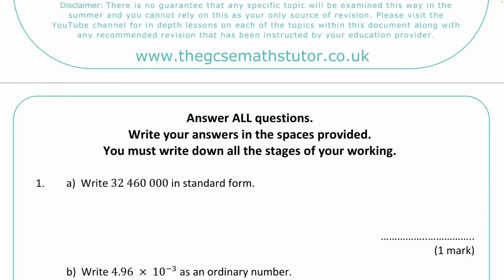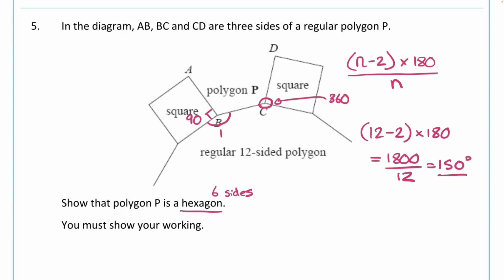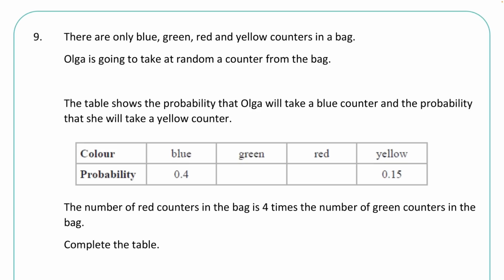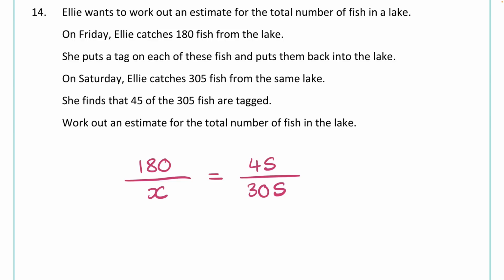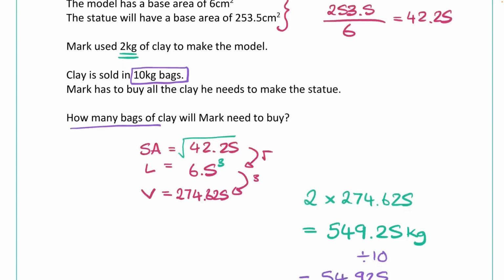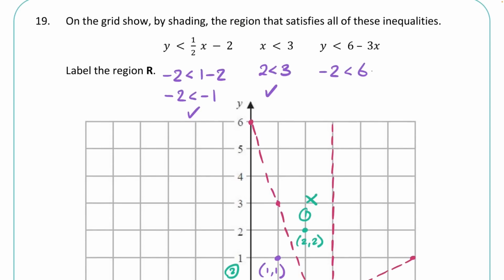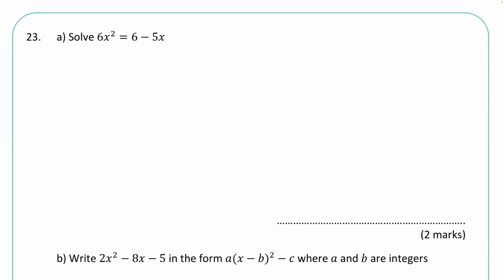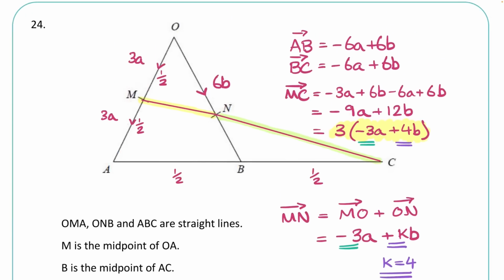Final Practice Paper 2 GCSE Maths Exam 3rd June 2024 | Higher | TGMT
Here is a practice paper that I have selected to help with the 2024 GCSE Maths Paper 2 exam. I hope you enjoy it!

💎  Higher Revision Booklets

00:00 Intro
00:39 Q1 Standard Form Conversions
02:10 Q2 HCF and LCM
05:58 Q3 Averages from Grouped Frequency
08:36 Q3 Frequency Polygons
09:53 Q4 Inequalities
12:09 Q5 Angles in Polygons
15:34 Q6 Quadratic Graphs and Table Mode
20:03 Q7 Cylinders and Density
23:44 Q8 Compound Interest
27:02 Q9 Probability from a Table
29:02 Q10 Error Intervals
30:01 Q11 SOHCAHTOA
33:50 Q12 Enlargements (Negative Scale Factors)
36:42 Q13 Algebraic Fractions
39:02 Q14 Capture Recapture
41:02 Q15 Circle Theorems
46:02 Q16 Iterations
49:19 Q17 Similar Shapes (Area and Volume)
53:19 Q18 Area Under a Curve
59:38 Q19 Graphical Inequalities
01:07:04 Q20 Graph Transformations
01:10:21 Q21 Composite Functions
01:13:00 Q21 Inverse Functions
01:14:25 Q22 Direct and Inverse Proportion
01:19:02 Q23 The Quadratic Formula
01:21:32 Q23 Harder Completing the Square
01:24:39 Q24 Vector Proofs
01:33:22 Outro